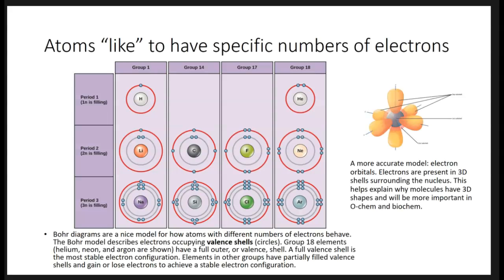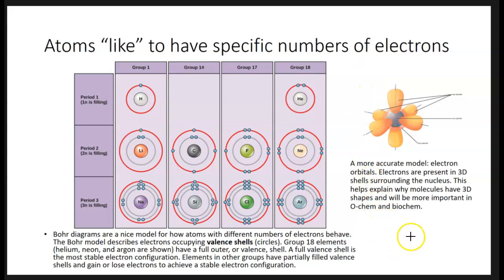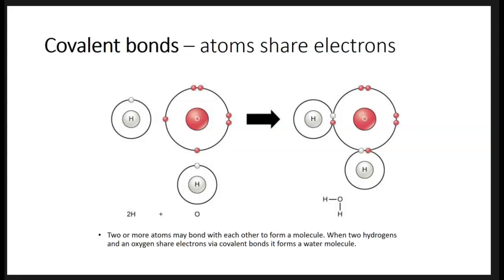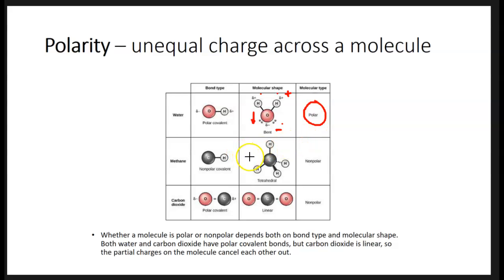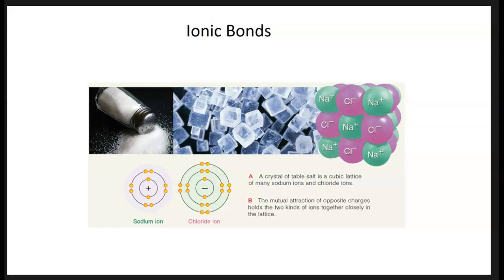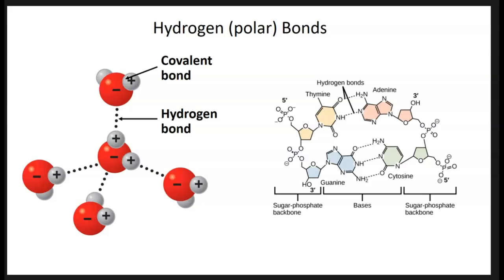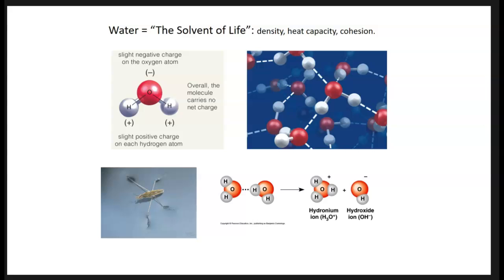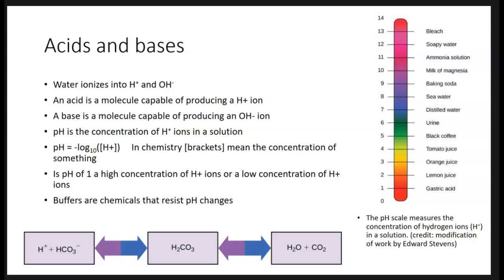BIO205-F20 Unit 3 Part 2